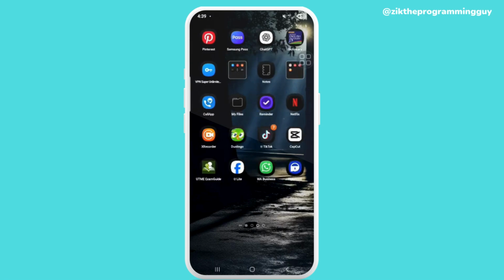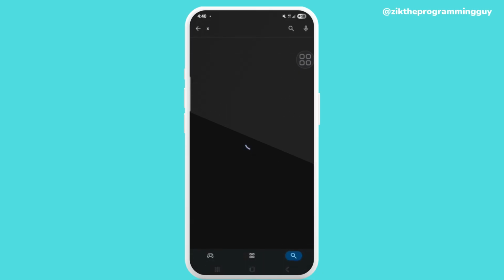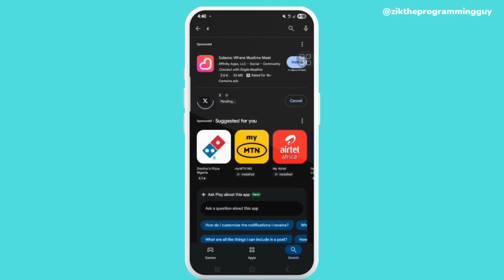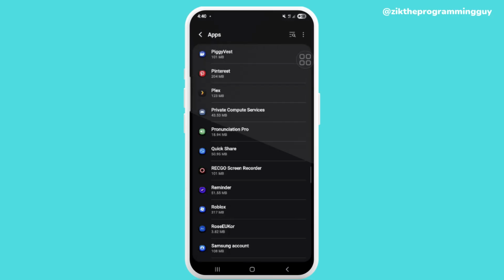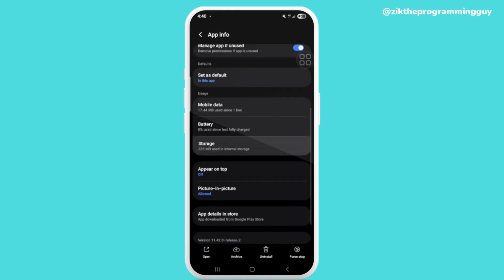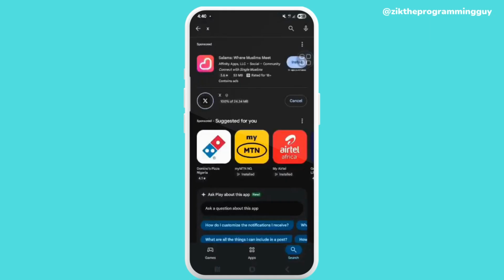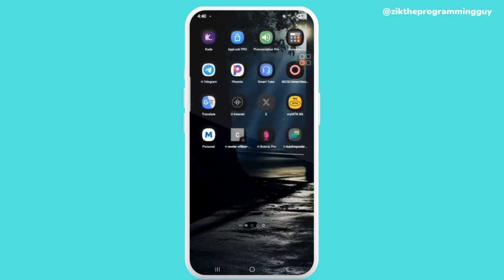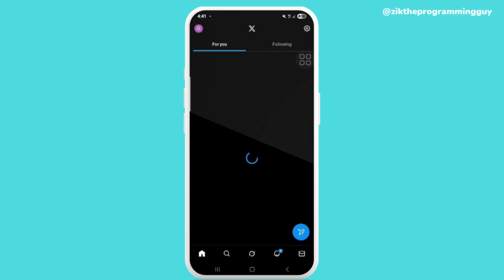Fix X Login Error Attestation Denied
Are you trying to log in to X (formerly Twitter) and getting the dreaded “Attestation Denied” error? Don’t worry—you’re not alone. In this video, I walk you through the most effective fixes to solve this login issue on both mobile and desktop.